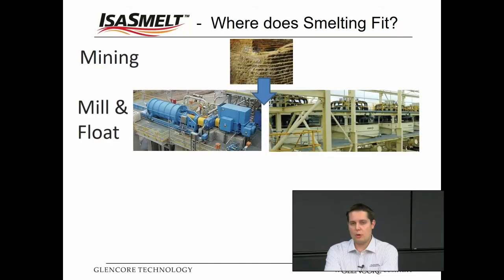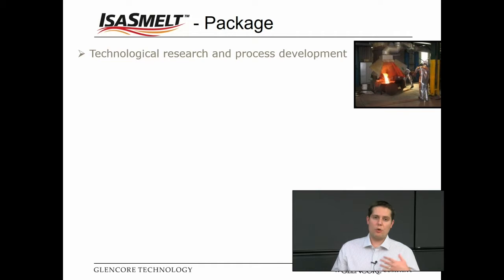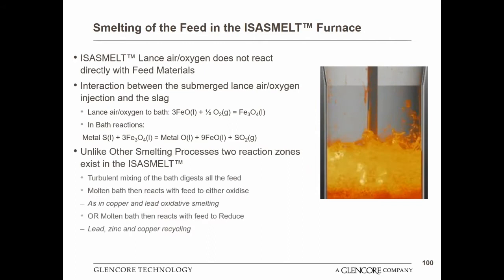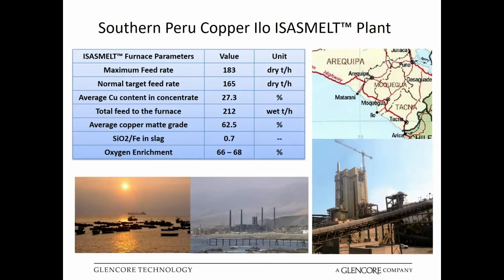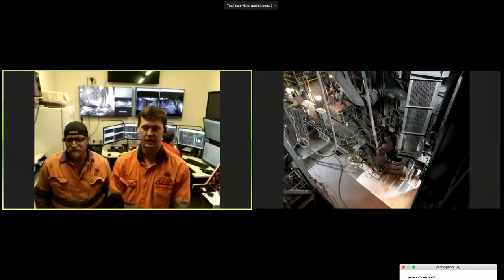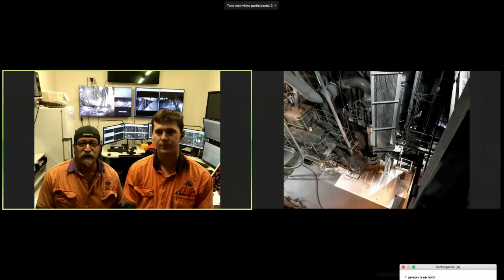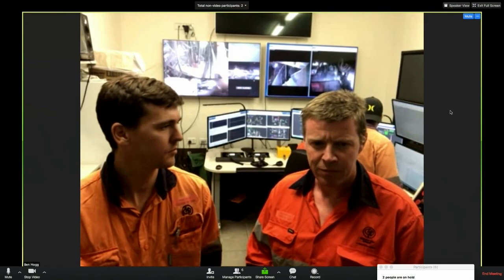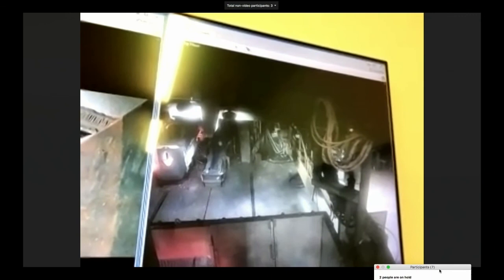Isa Smelt Presentation and Live-Cross to an Operation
This segment on IsaSmelt comes from our global webcast, “Flowsheet Improvements from the Real World”, May 31st 2018